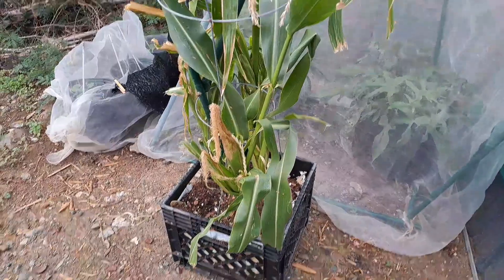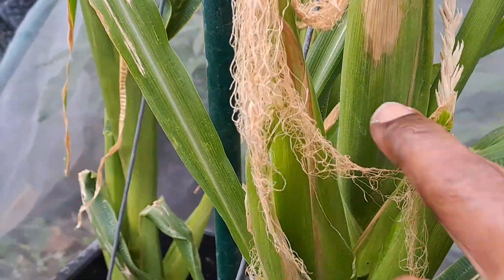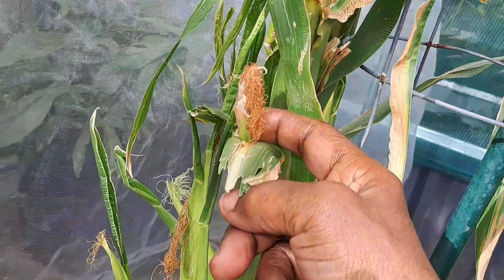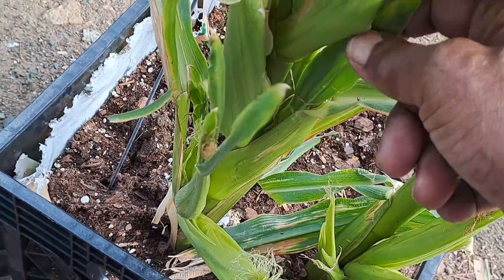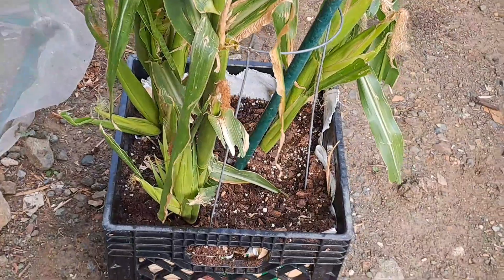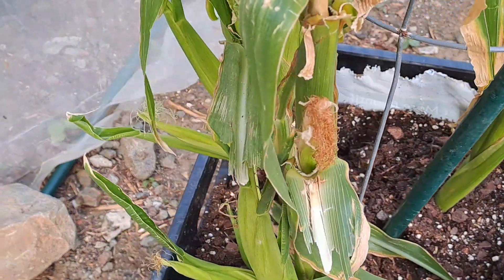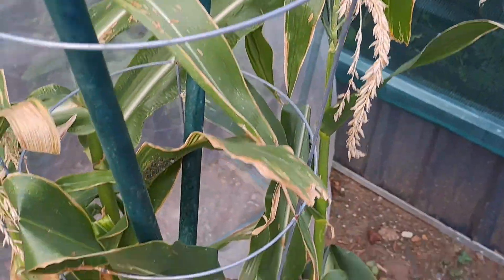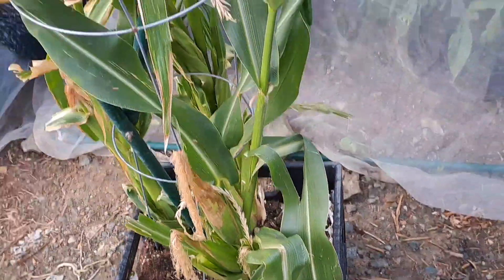WHY ARE MY CORN PLANTS LOOKING SO SAD||6 EARS OF CORN PER STALK!